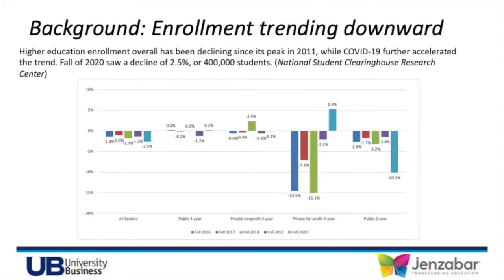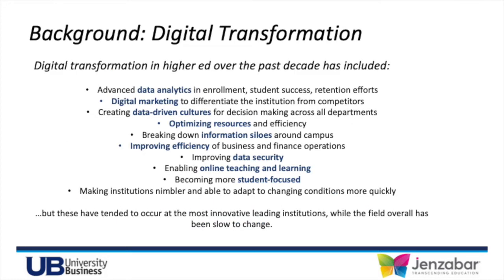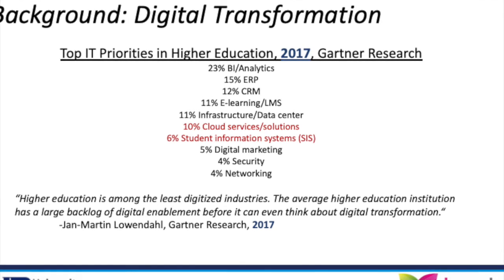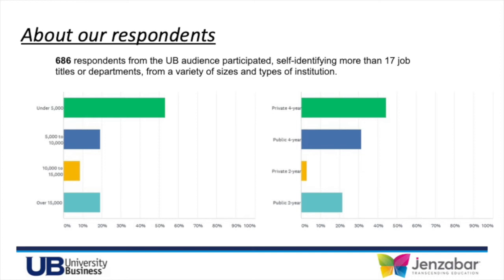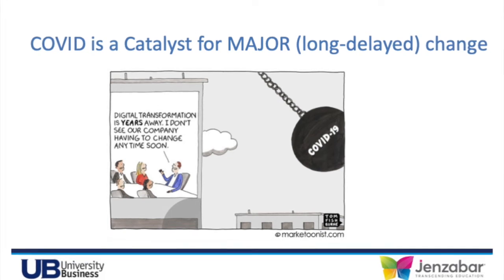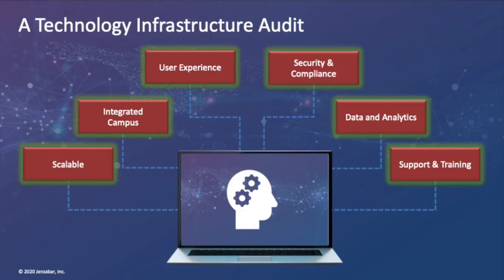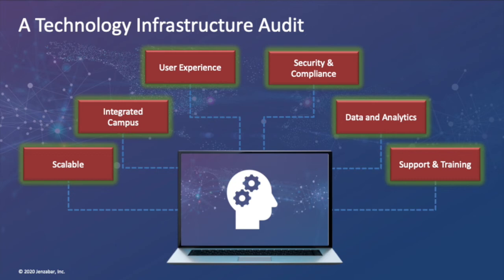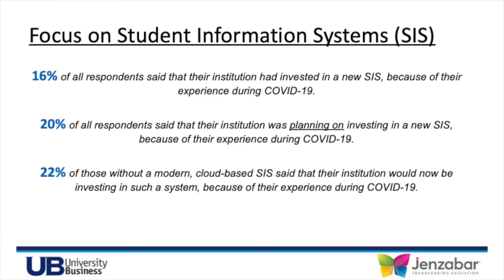The Effect of COVID 19 on Digital Transformation in Higher Ed​ ​ ​ ​ ​